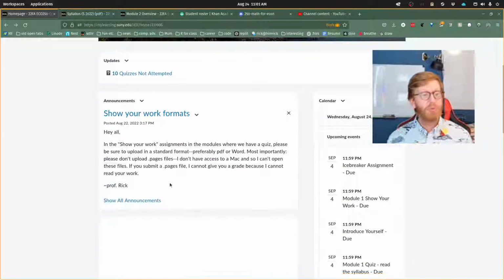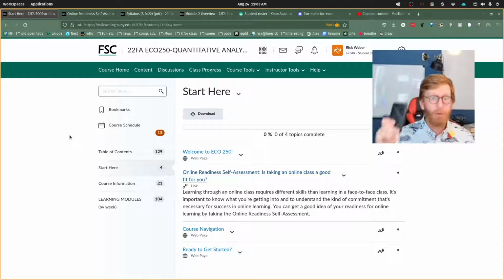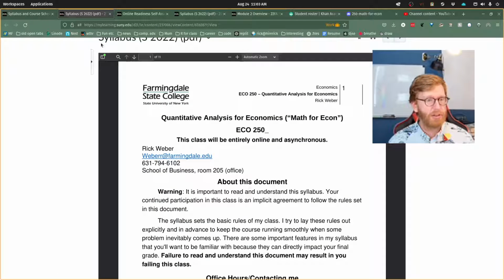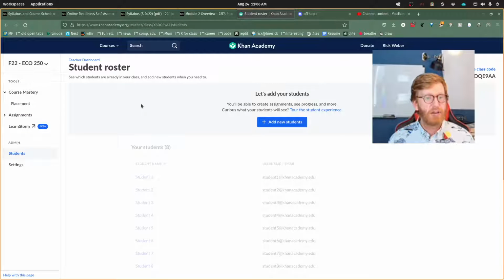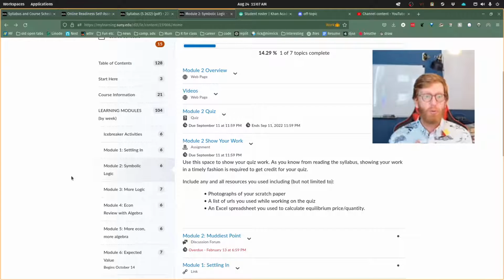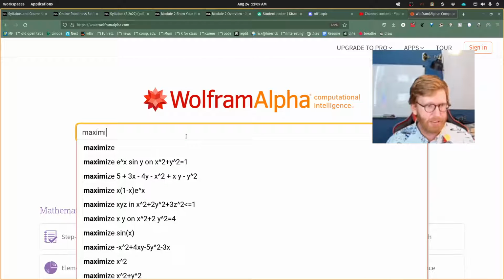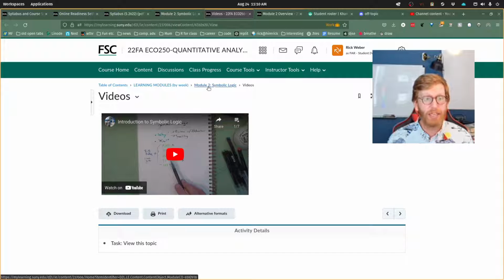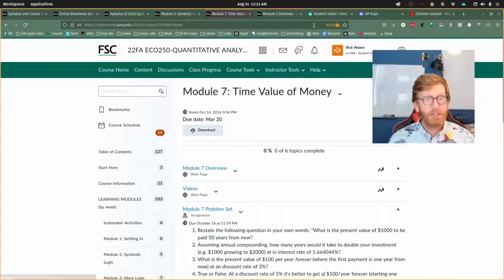ECO 250 Welcome (F22)